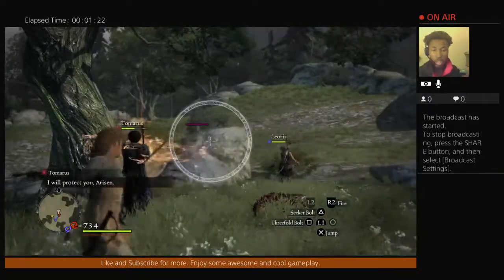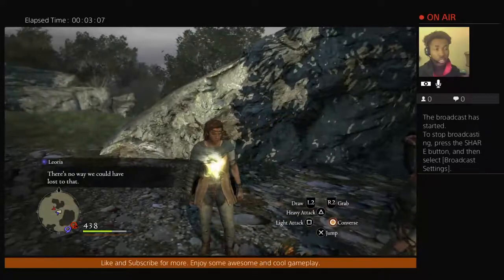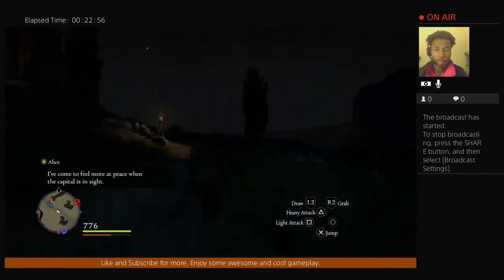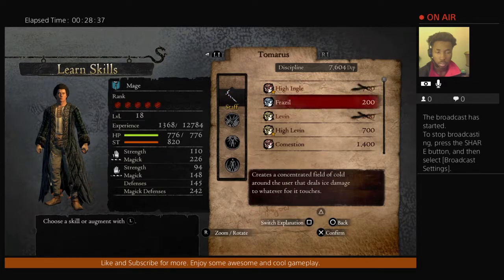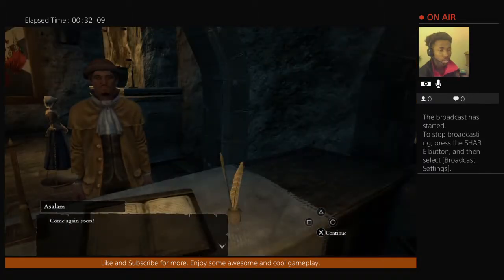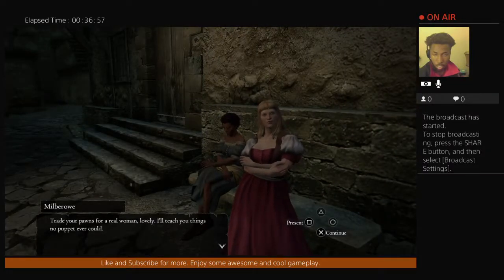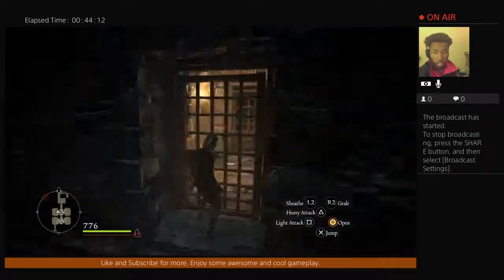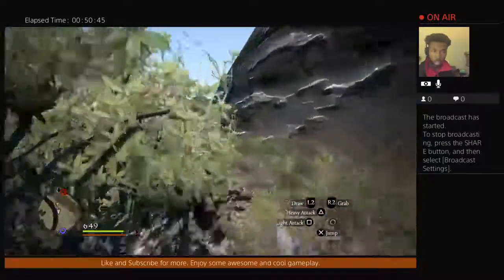Dragon's Dogma Gameplay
My name is Torres Stewart. I am a streamer for video games and I play and write my own music as well.